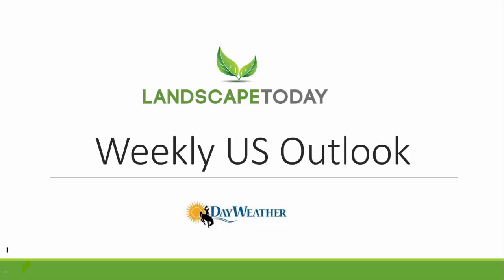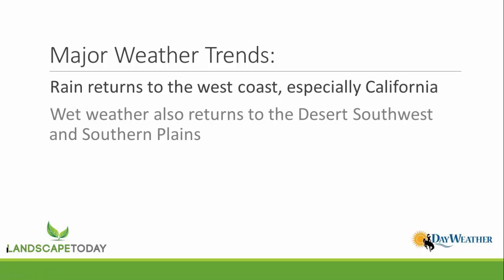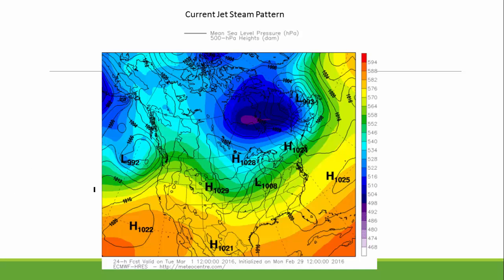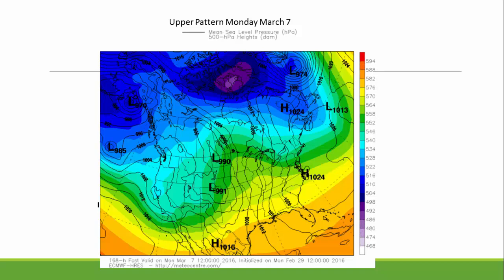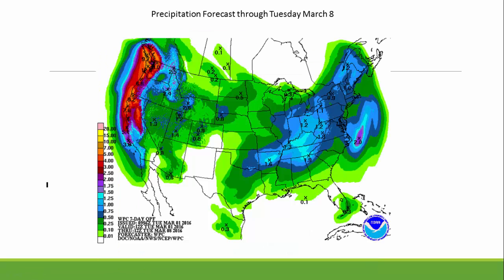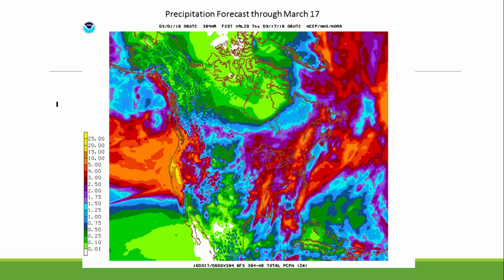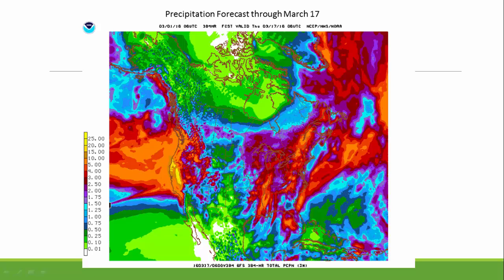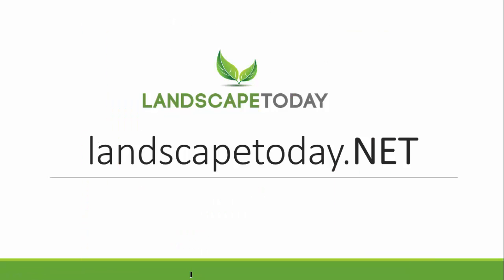Landscape Today.Net Weekly US Weather Outlook - March 1